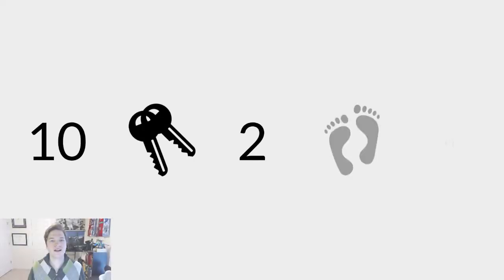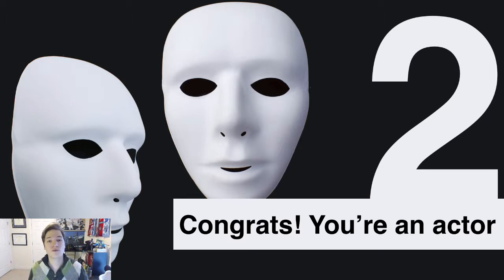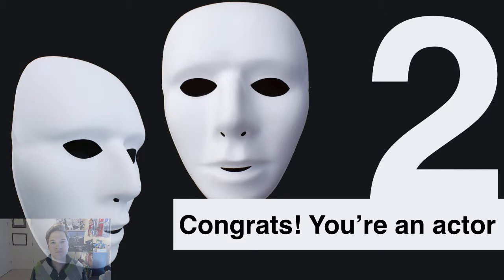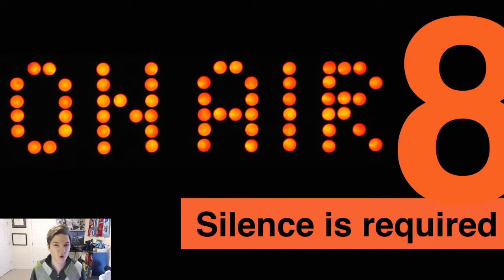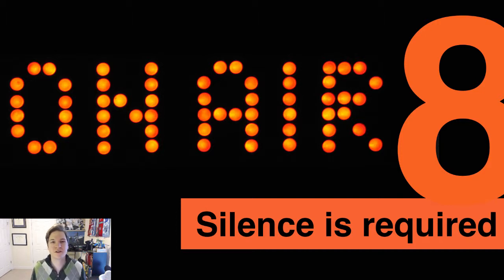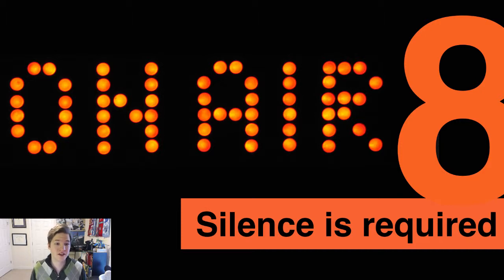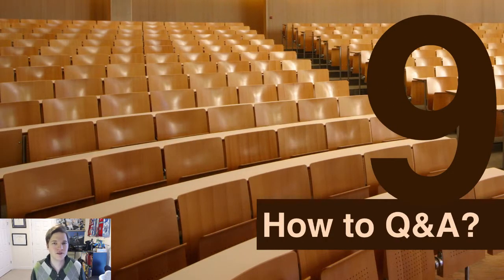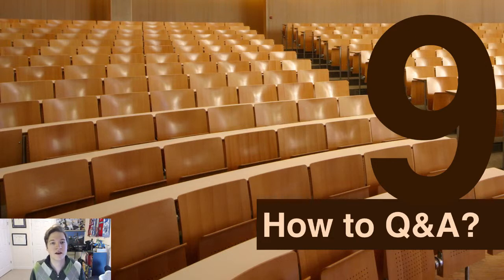10 Keys to Kick ASS Online Presentations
Kick Ass Presentations Part 3 with profmikegreene
10 Keys for Kick ASS Online Presentations

Key 1 - MOAR Visuals [00:45]
Key 2 - Congratulations! You're an actor [01:43]
Key 3 - Step your game up [03:58]
Key 4 - Keep it simple [04:45]
Key 5 - Be clear, concise, and concrete [06:02]
Key 6 - Don't get frustrated [07:24]
Key 7 - Don't go overboard [08:49]
Key 8 - Silence is required [09:45]
Key 9 - How to Q&A? [11:13]
Key 10 - Engage. Engage. Engage. [12:51]

Soundtrack
"mok to love" by Sam Santana (Bobcedmaniac)

Audio sample from Kill Decision written by Daniel Suarez, Narrated by Jeff Gurner